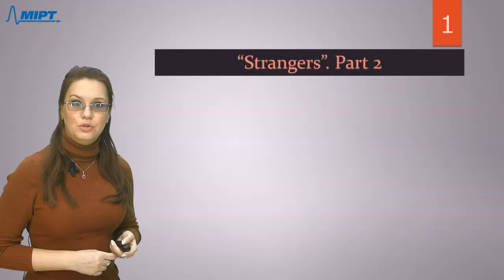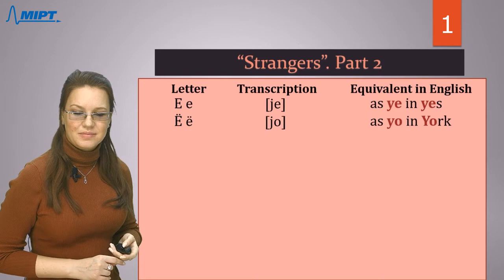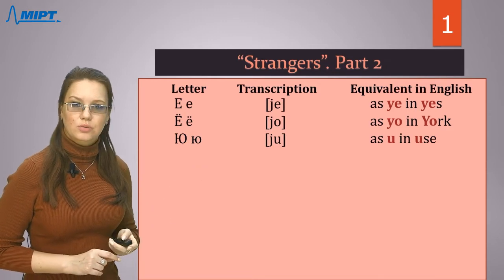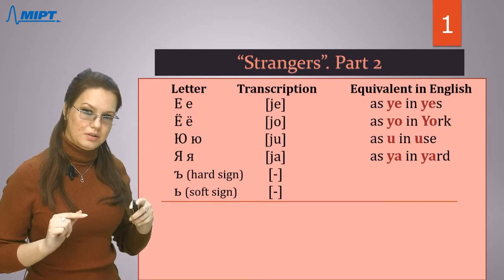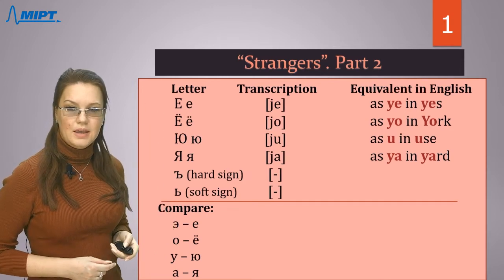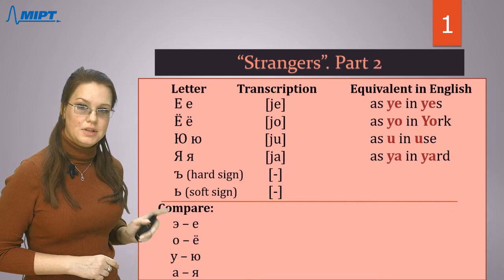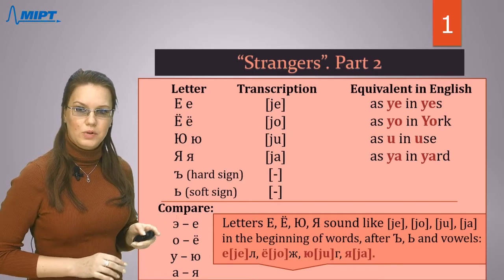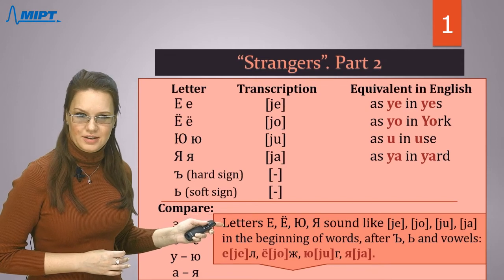Unit 1.7. Consonants. "Strangers". Part 2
In this lesson of the course "Russian language for beginners" you will learn the basics of Russian phonetics and, as a result, you will learn how to read Russian letters. We continue to talk about Russian sounds, I will tell how to read Russian consonants. "Strangers" - absolutely new letters that don't look and read like English ones.